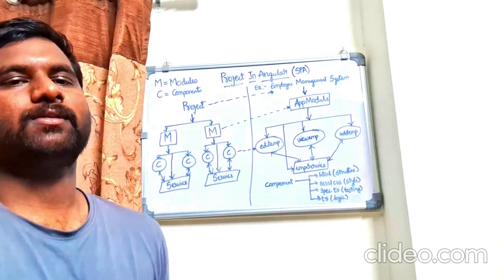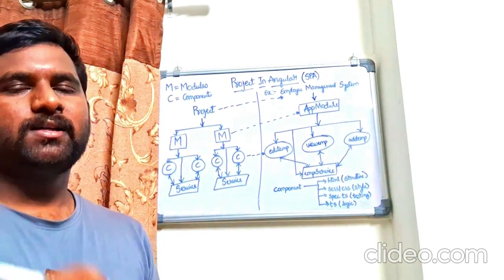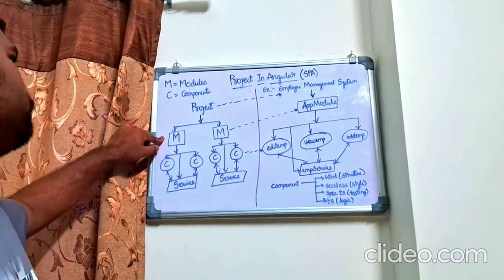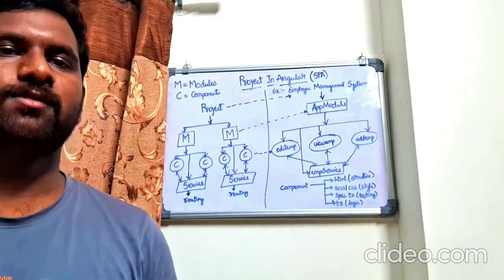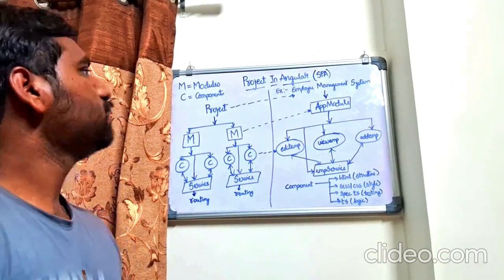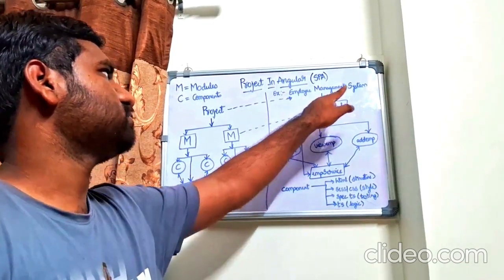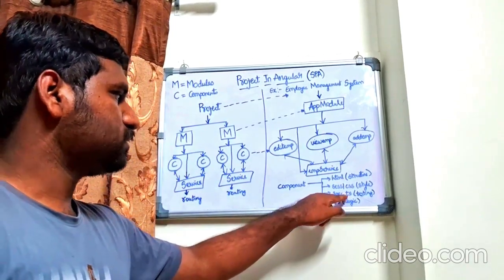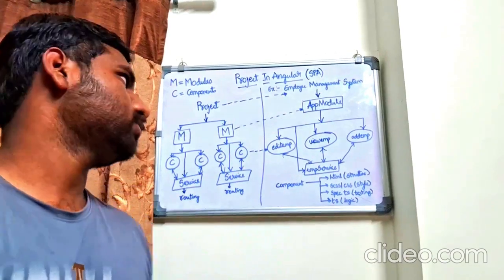Understanding and Getting Into Angular Project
In This Video I am Going To Explain In Detail About The Basic Understanding Of The Project Development In Angular.
Lets Dive Into The World Of Angular and Build a Better Future with our Hands...